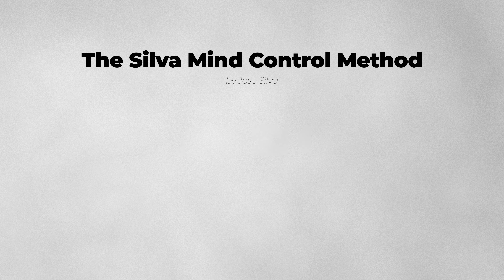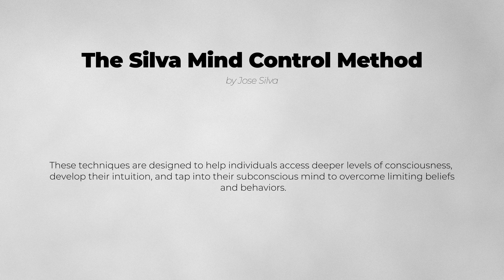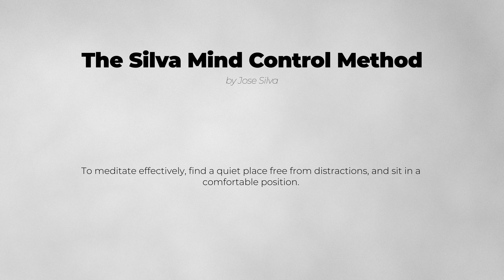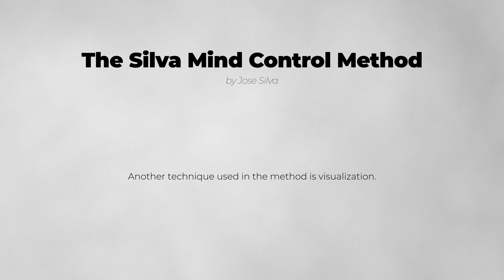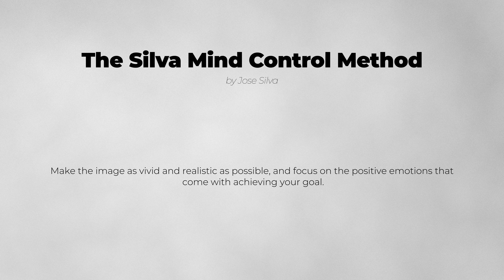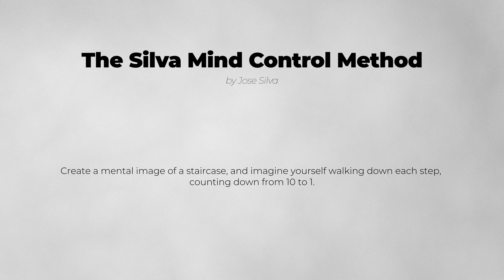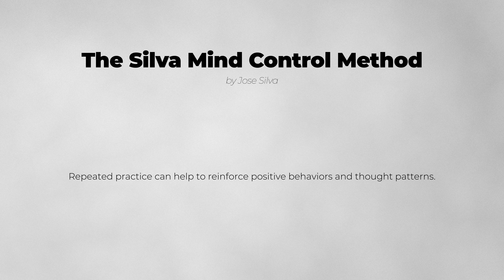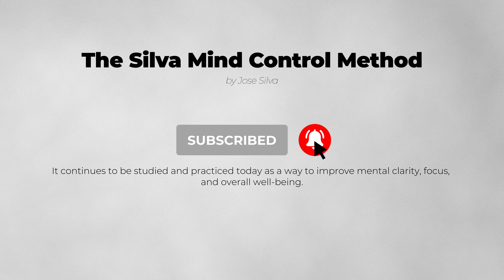The Silva Mind Control Method - by Jose Silva - Book Summary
"The Silva Mind Control Method" by Jose Silva

"The Silva Mind Control Method" is a self-help and meditation program developed by Silva in the 1960s. The program aims to help individuals improve their mental abilities by using various techniques , such as meditation, visualization, and self-hypnosis. These techniques are designed to help individuals access deeper levels of consciousness, develop their intuition, and tap into their subconscious mind to overcome limiting beliefs and behaviors.

Meditation:
One of the techniques used in "The Silva Mind Control Method" is meditation. To meditate effectively, find a quiet place free from distractions, and sit in a comfortable position. Focus on your breath and try to clear your mind of any thoughts. If your mind wanders, gently bring it back to your breath. Start with a short period of time, such as five minutes, and gradually increase the length of your meditation sessions over time.

Visualization:
Another technique used in the method is visualization. To visualize effectively, sit in a quiet place and close your eyes. Create a mental image of a situation or outcome that you want to achieve. Make the image as vivid and realistic as possible, and focus on the positive emotions that come with achieving your goal. Repeat the visualization daily until you feel that you have achieved your desired outcome.

Self-hypnosis:
Self-hypnosis can also be used to achieve a desired outcome. To practice self-hypnosis, start by relaxing your body and focusing on your breath. Create a mental image of a staircase, and imagine yourself walking down each step, counting down from 10 to 1. When you reach the bottom step, imagine yourself in a relaxed and peaceful state. Then create a mental image of your desired outcome and repeat a positive affirmation to yourself. Repeated practice can help to reinforce positive behaviors and thought patterns.

"The Silva Mind Control Method" has been influential in the field of personal development and self-improvement, and has been used by millions of people around the world. It continues to be studied and practiced today as a way to improve mental clarity, focus, and overall well-being.